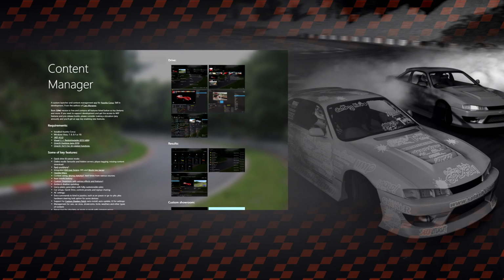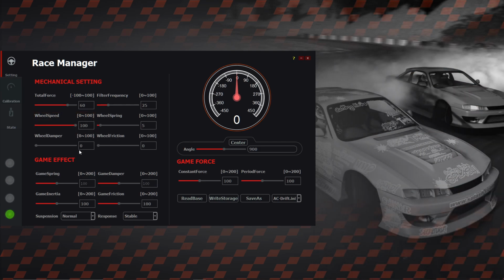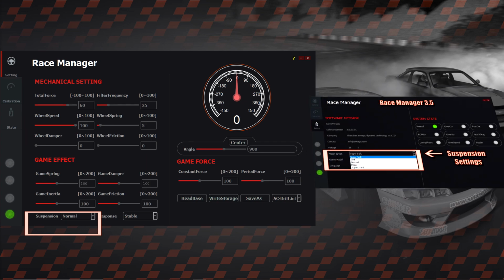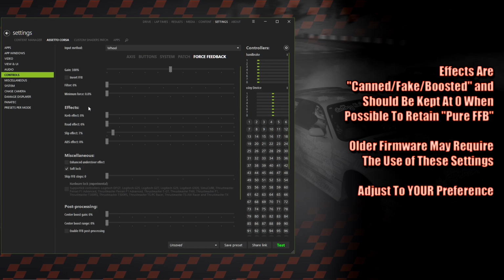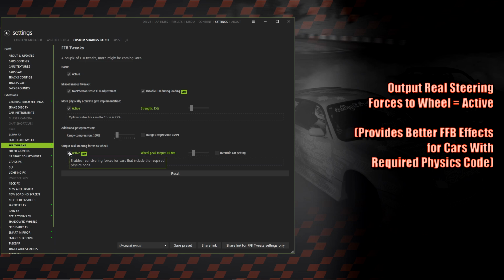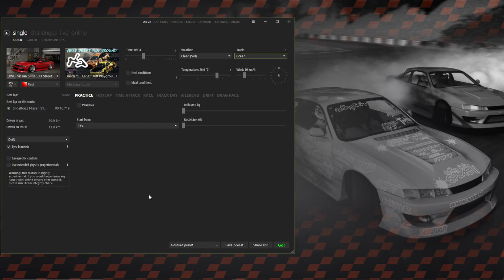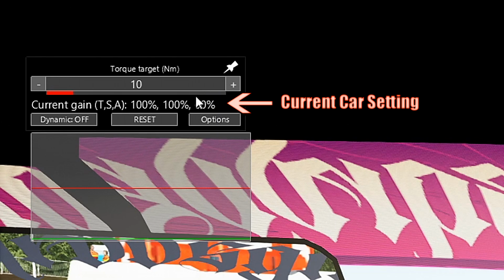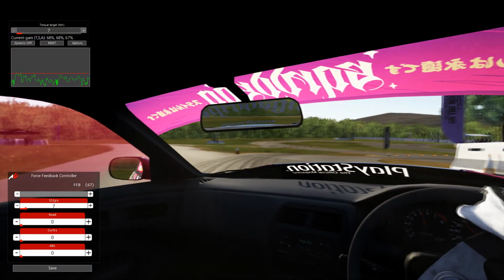Simagic M10 FFB Settings - Assetto Corsa (RM-4.1/FW-4036)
↓ Time Stamps ↓
0:00 Intro
1:25 Required Apps
2:27 Race Manager Settings
7:32 Content Manager Settings
12:43 In Game Settings
17:16 Outro
17:23 Watch Next

↓ CAR PACKS USED ↓

Kunos Drift Cars
[HOONIGAN] Hert & Hoss Pack
ADC 300 V2
DBN Street Car Pack V2
DCGP21
DMVC
Drift Workshop
DSG (Downsyde Garage)
DWG 2.0 (Death Wish Garage)
Drift Workshop
EvlRabbit v2.5
LiiVeFAAST Car Pack
SlideBoizz 1.1
Style Bangers
VDC Public Car Pack 2.0
WDT 2021
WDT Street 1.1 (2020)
WDT Street Spec

↓ TRACKS USED ↓

90's GDSP #1 - Hakone Ohiradai Touge (Upper course)
90's GDSP #2 - Hakone Nanamagari
90's GDSP #3 - Shoubudani
90's GDSP #4 - Otarumi Touge
90's GDSP #5 - Dousojin Touge
90's GDSP #5 - Dousojin Touge 1990
90's GDSP #6 - Oi Wharf
90's GDSP #7 - Mountain Futatabi
90's GDSP #8 - Happogahara (Drift Course)
90's GDSP #9 - Sakanotsuji Touge
90's GDSP Int #1 - Yamagata: West Zao
90's GDSP Int #2 - Nara: Mizukoshi Touge 奈良
90's GDSP Int #3 - Speedway Hiroshima Circuit
90's GDSP Int #4 - Osaka: Minoo
90's GDSP Int #5 - Kanagwa: Hayato
90's GDSP Int #6 - Okuibuki Motor Park
90's GDSP Int #7 - Fukushima: Ebisu Circuit (Touge Course)
90's GDSP Int #8 - SUNRISE CIRCUIT (Tsukuruma Circuit Nasu + Driving Palette Nasu)
90's GDSP - Tai Mo Shan Route Twisk
ADC Hucks-Ville
ADC Klutch Kickers - Drifters Paradise
Atron Drift Mossport
CG Drift Park
CG FINAL BOUT DRIFT PARK
CG MOTEL DRIFT
Creme Brulee Island
Drift Playground
Driftwoods
Ebisu Kita (North Course)
Ebisu Minami (South Course)
EK Usui Circuit
Euphoria Hillside Park
Fujimi Kaido
GRSD Drift Playground
HEXMOD Klutchkickz Londonbridge Drift
Hidashi Tengoku
HT Drift Park
HT Rythem 'n Flow
Kartodromo Drift Mania
Kartodromo Drift Mania (Championship)
KNA Klepp Motorsport
Lime Rock Drift Event
Lost Intentions Drift Park v2
Mega Tamada Sportsland
Meihan 2020
Meteora Race Park
Midpond 2021
Minami Chiba Circuit
Mt. Akina
Nagao
Okegawa Sports Land
Osaka Sideways
Project Touge
Shibuya GRiD (Beta 0.7)
Shinjuku Kart Night
Spirit JP Beta v1.1
Sunagawa 2021
Tsukuba Fruits Line
Villains Sportsland 2020
Yama Ga Tomaranai